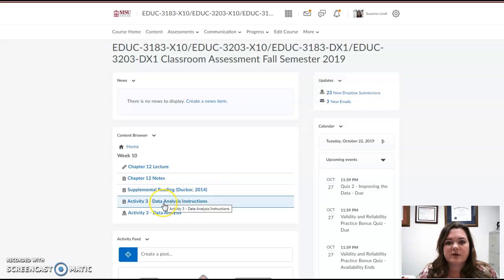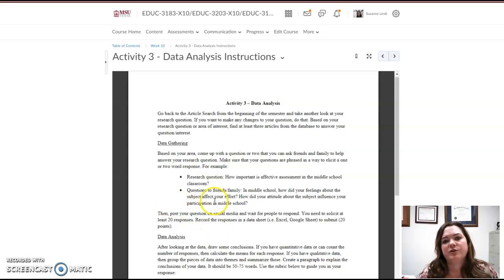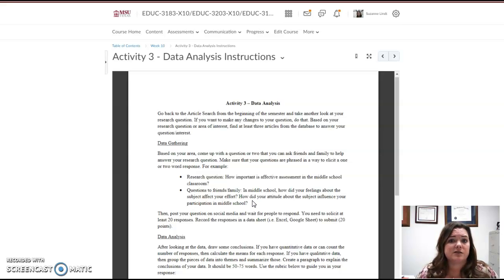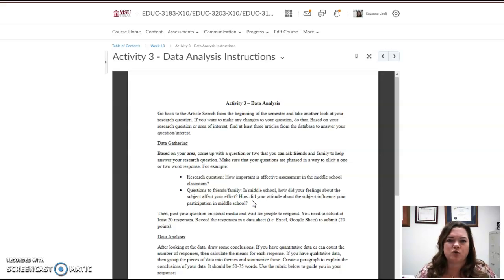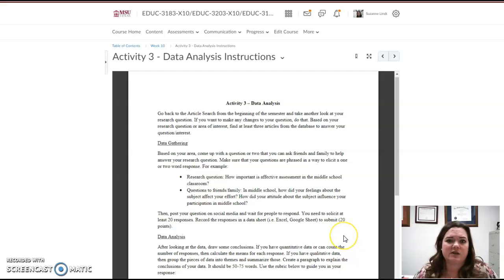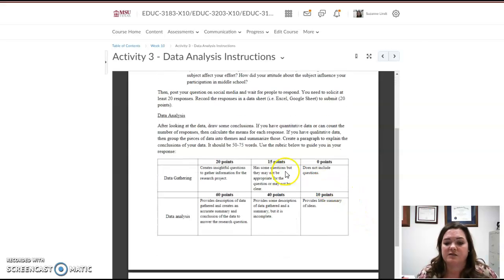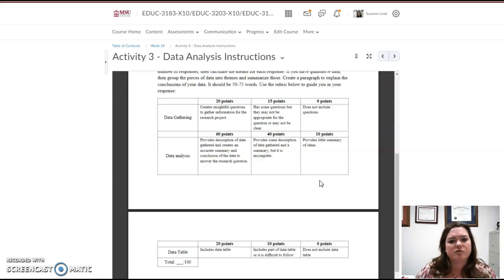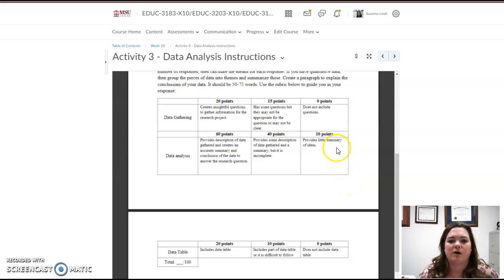EDUC 3183/3203 Week 10